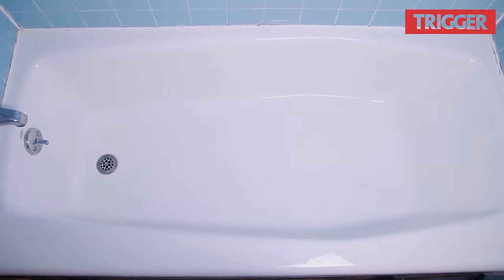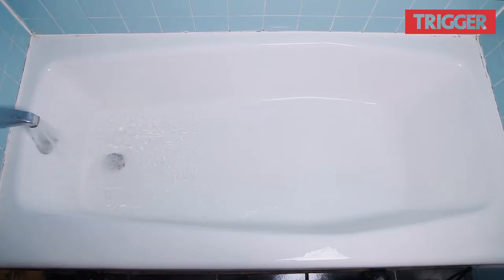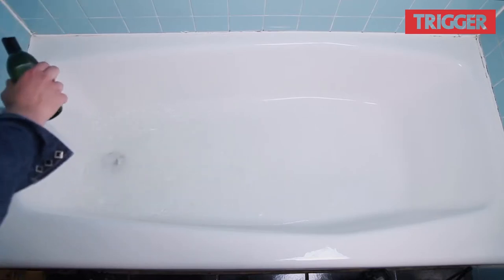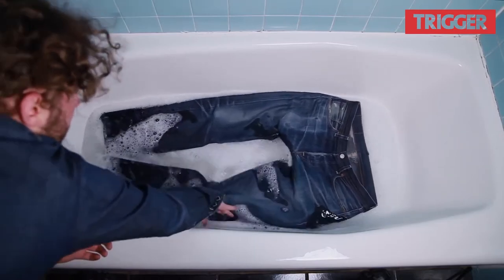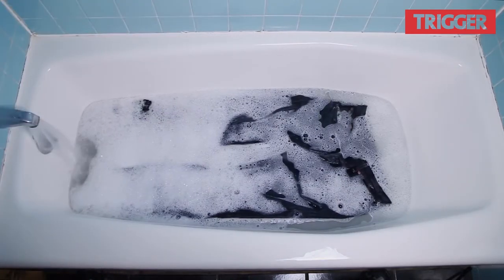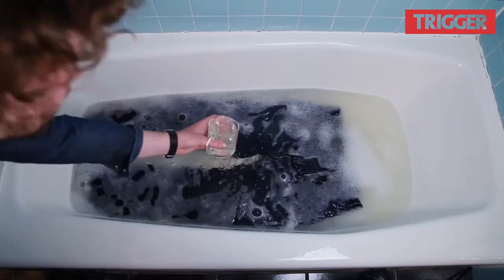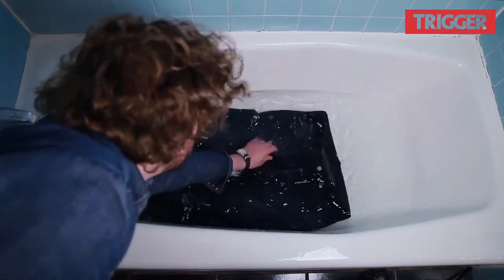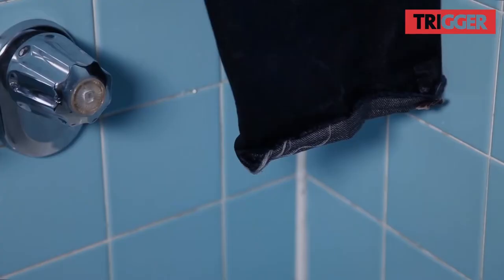Raw Denim Washing Instructions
The best way make the jeans unique to you and your life is to wear them daily and incorporate them in to your daily routine. For those in a hurry try biking , soaking, and doing lungs

In expert’s opinion a denim needs to be washed only once in 6 months but if you really feel like washing, just wash it! Raw denims are absolute low maintenance in that you can either choose to air-dry them inside out or alternatively put them in the freezer (in a bag for hygiene reasons) to kill odour causing bacteria.

Some of the cool ways to cause distressing effect on your denim will be to rub it with sandpaper, heat press it to form creases, scrapping enough to see the white horizontal threads or if it’s skin that you’re after start create holes using scissors.